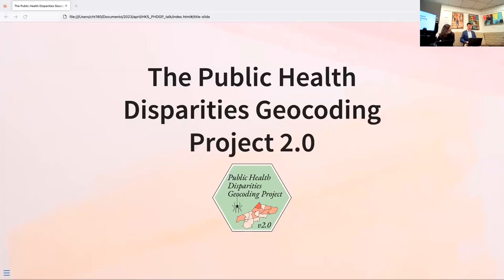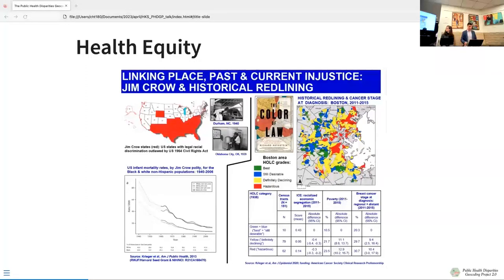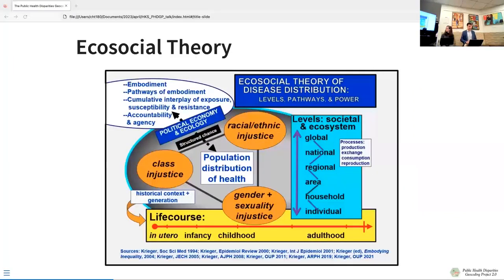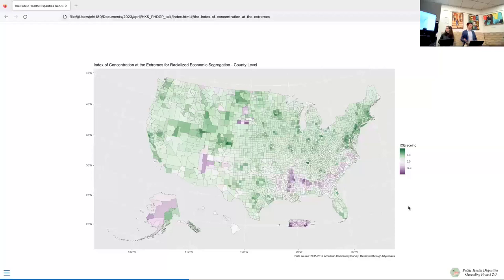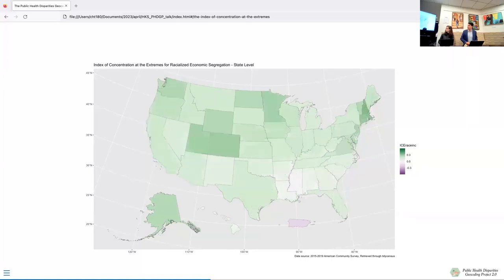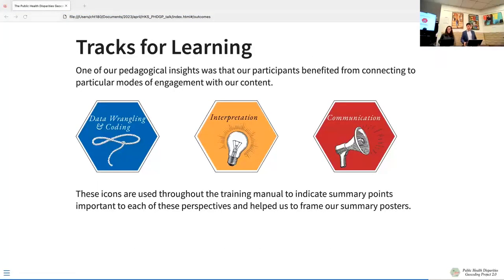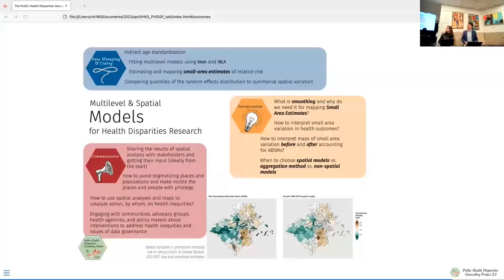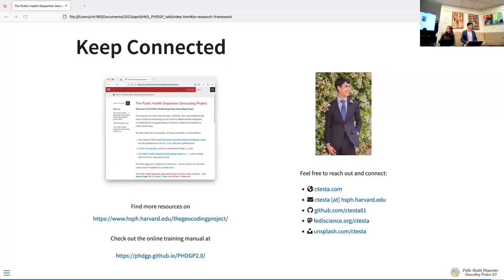Data + Donuts // Public Health Disparities Geocoding Project 2.0 with Christian Testa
Christian Testa (he/him) is a statistical analyst and programmer focused on modeling health outcomes and characterizing health inequalities. At this session of Data + Donuts, Christian will talk about his work on the Public Health Disparities Geocoding Project 2.0.

In 2004, a team led by Nancy Krieger at the Harvard T.H. Chan School of Public Health introduced the Public Health Disparities Geocoding Project into a field that at the time severely lacked socioeconomic data. The project systematized research and training for using geocoding and area-based socioeconomic measures to better inform efforts to address inequities in health, both overall and in relation to racialized health inequities in the U.S. This work was adopted by numerous US state and local health departments and cancer registries, and informed decisions at the national level. Since 2004, there has been a huge increase in the use of area-based socioeconomic measures to analyze health inequities. The updated Public Health Disparities Geocoding Project 2.0 expands on this work, including with a publicly available training manual for using Census data to perform geographic health disparity analyses in R.

Data + Donuts is a learning and discussion group that offers a welcoming space to engage critically with issues of data and society. Every few weeks during the academic year, we invite researchers and practitioners to facilitate conversations around their area of expertise – and share donuts! Find our full list of past speakers on our website. Video recordings and slides are available upon request.